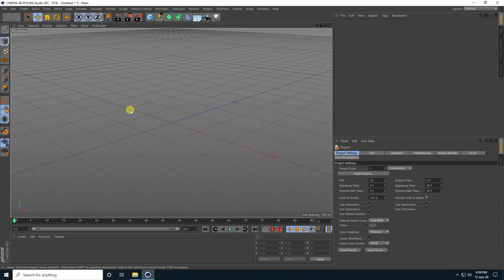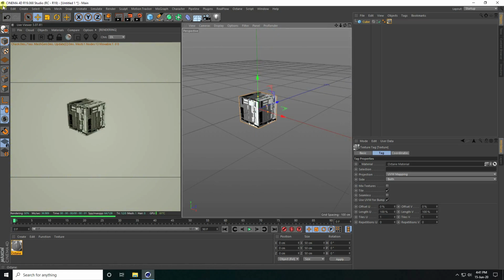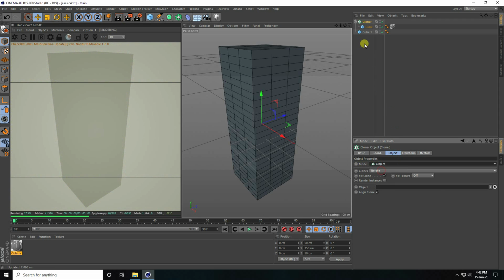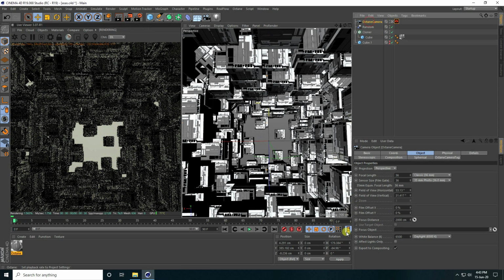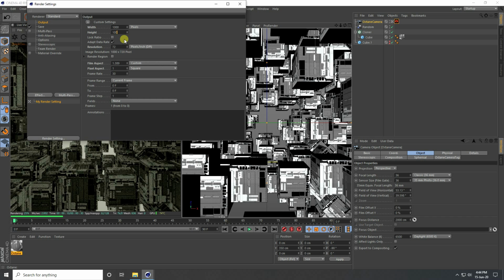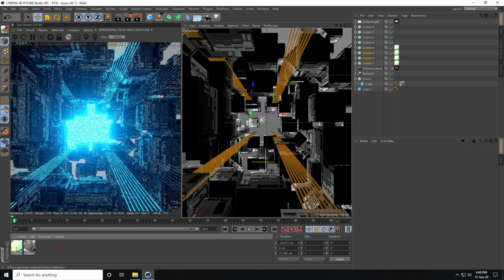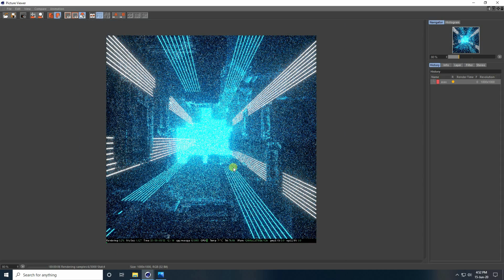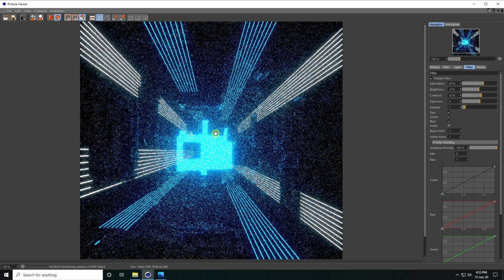Cinema 4D Tutorial Octane Render - Create Sci-Fi Scene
Hey Everyone,
so today I will teach you how to create a sci-fi scene with using octane render. guys this tutorial also for beginners. watch this cinema 4d tutorial and learn octane render. Thank You